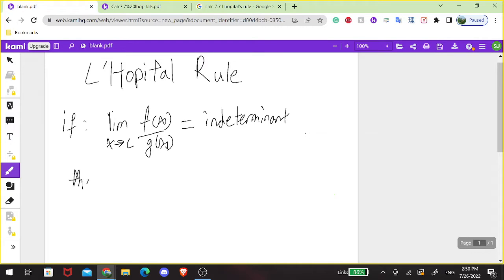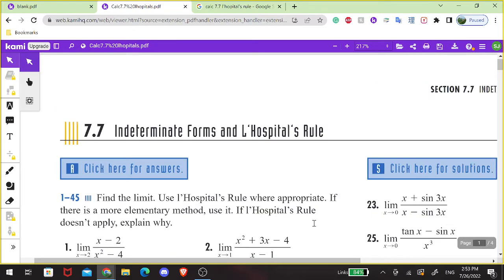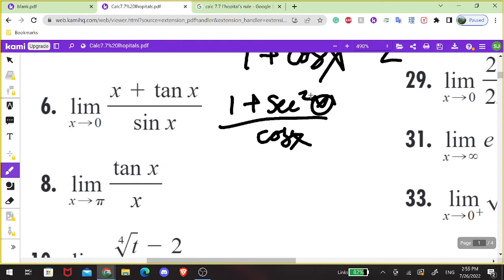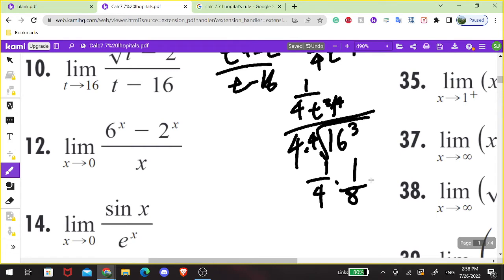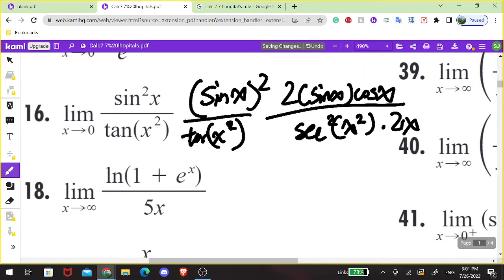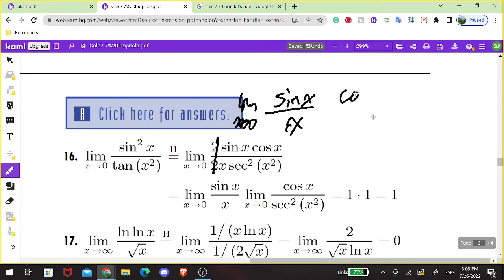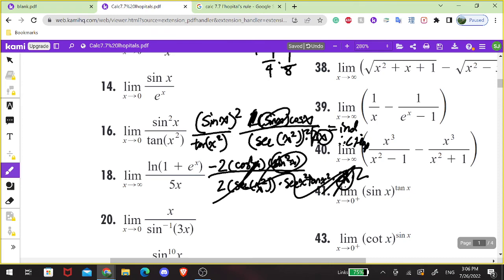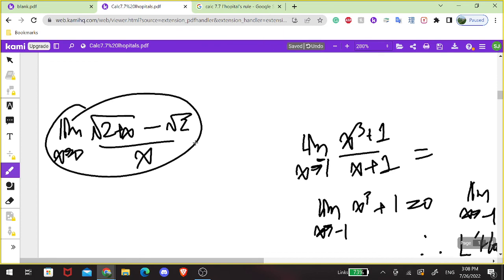L'Hopital's Rule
Hi, in this video, I'll be teaching L'Hopital's Rule. I might not have emphasized it in the video, but remember to ONLY use this, after you have proven that the limit is indeterminate. Only if it's 0/0 or inf/inf can L'Hopital's rule apply. And after that, you simply just take the derivative of the top and divide it by the derivative of the bottom, and then plug in the value that the limit is approaching, and you're done! If it happens to be indeterminate again, then just take L'Hop again.